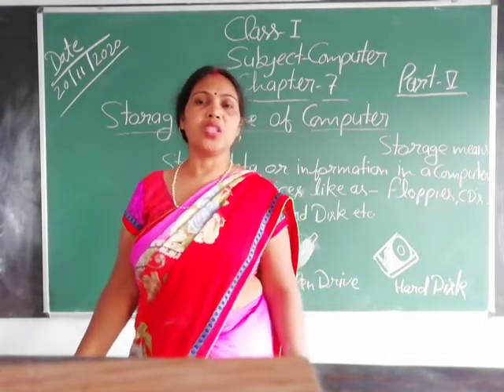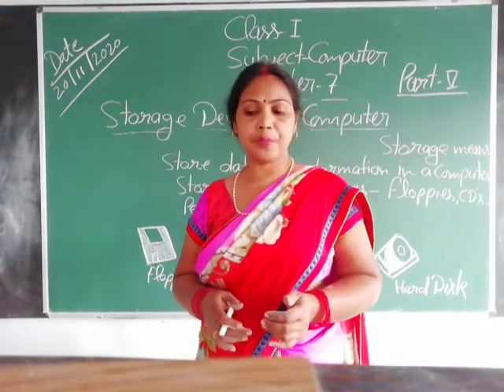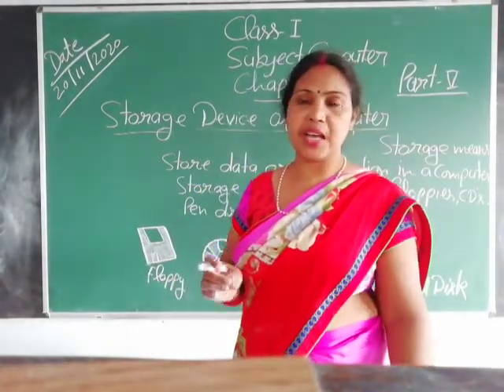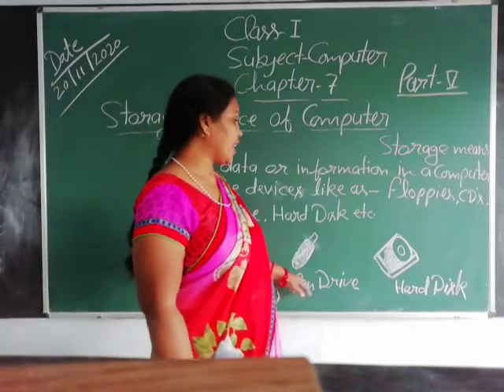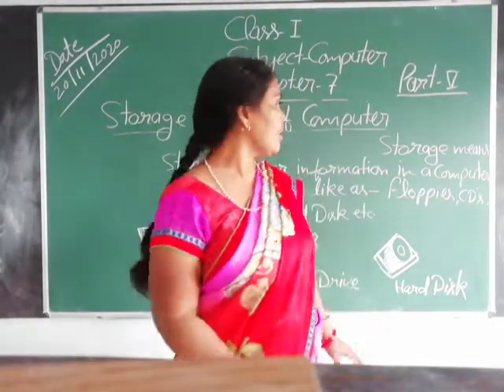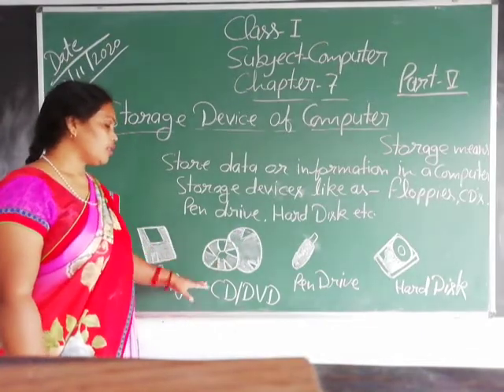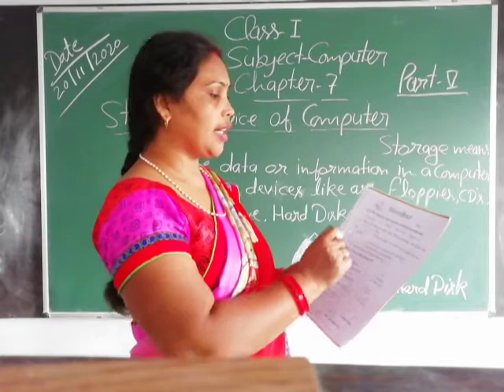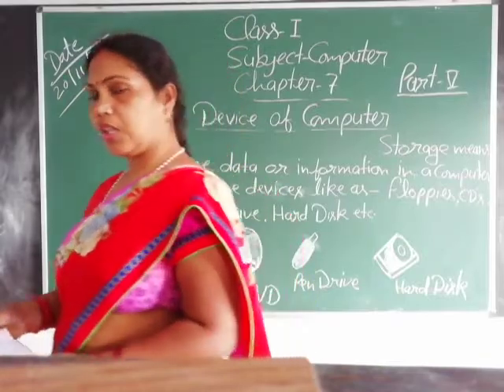Class-1 Computer Chapter-7 Part-5 By Madhu Srivastava